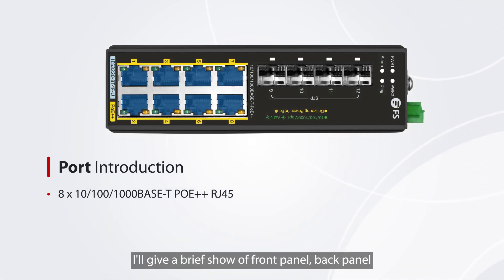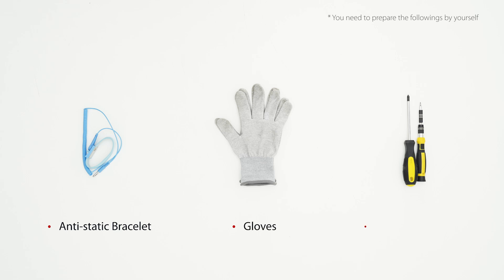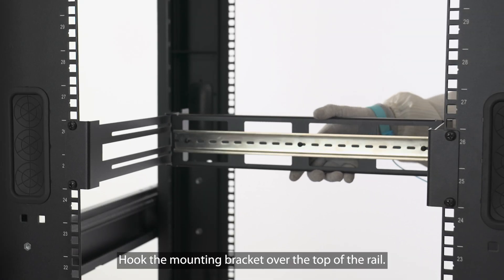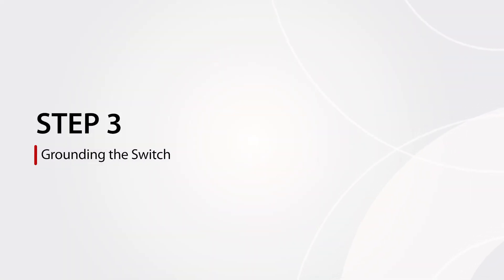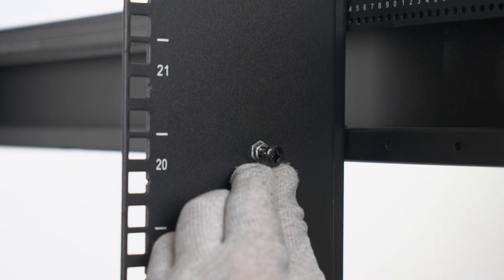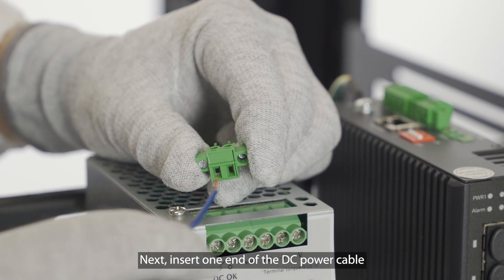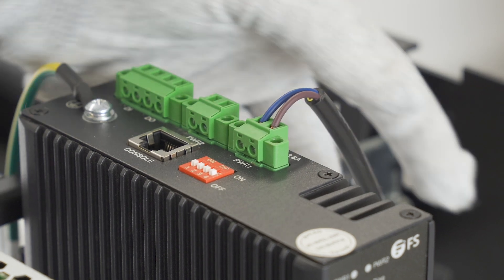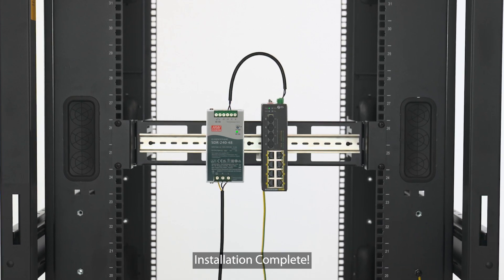How to Install DIN Rail Industrial Switch | FS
In this video you’ll see a complete, step-by-step guide to mounting and powering the FS DIN-rail industrial switch. No prior experience needed—just follow along and you’ll have your switch installed and running in minutes.
What we cover:
✨A quick look at the switch’s front panel, back panel and accessories (note: M3 screws and mounting bracket not included)
✨Required tools you must supply: anti-static bracelet, gloves, Phillips and flathead screwdrivers
✨Important site prep tips—rail strength, grounding, clearance, ambient conditions and more
Step 1: Hook the mounting bracket onto the 35 mm DIN rail
Step 2: Rotate the switch downward until it clicks securely in place
Step 3: Attach the grounding cable for safety and EMI protection
Step 4: Wire both DC inputs via the phoenix connector, tighten screws, and secure with cable ties
Step 5: Final check—verify green LEDs for power and link status
Whether you’re setting up cameras, access points or any PoE-powered devices, this demo ensures a safe, reliable, code-compliant installation. Let’s get started!